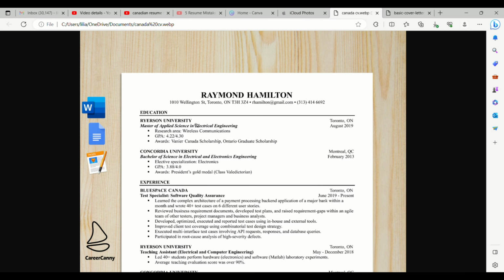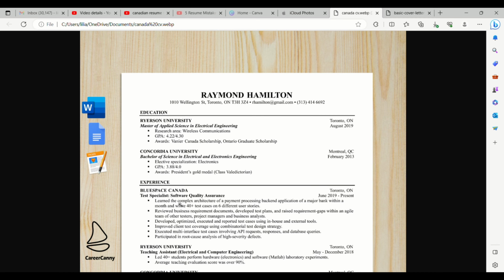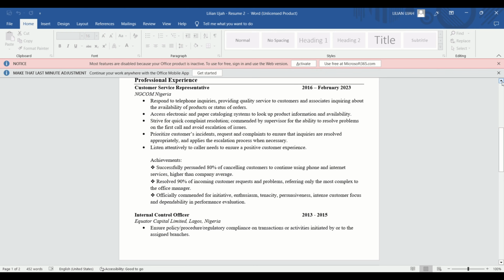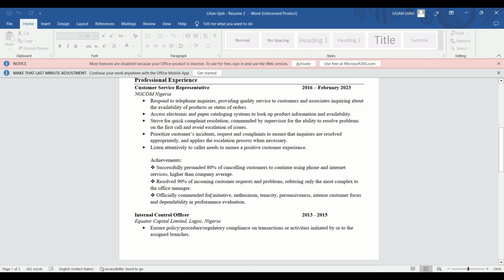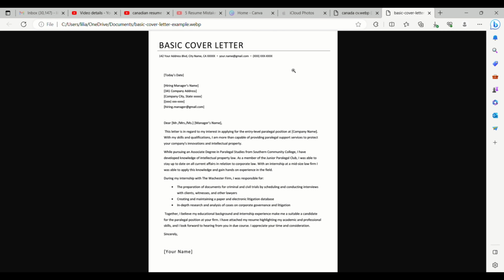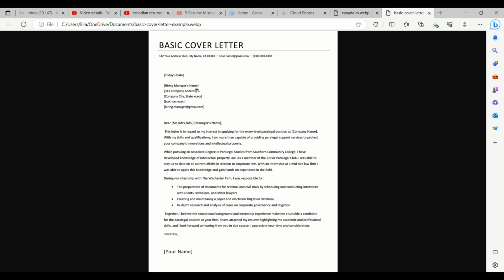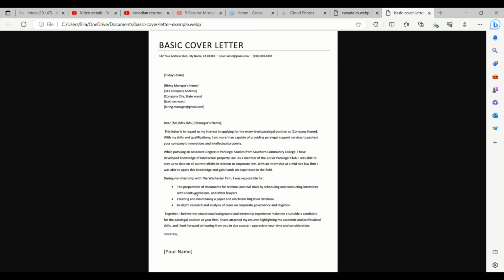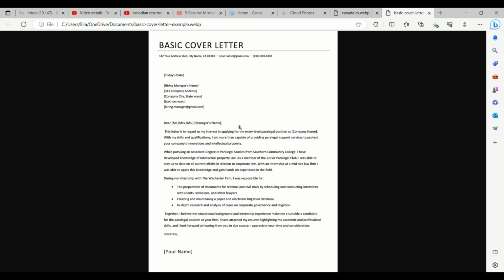CANADIAN RESUME FORMAT | How to make CANADIAN CV and COVER LETTER (With real examples!)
Resumé forms vary from nation to country as you may be aware, therefore it will be important to construct your resumé in the format preferred by Canadian companies to increase your chances of being recruited for a position.

This video is for anyone who intends to go to Canada in order to work there, whether they are students, skilled workers, or temporary foreign workers.

To understand how to create a CV for Canada employment, how to optimize your resumé for Canadian companies, what should and shouldn't be included in your resumé, and how many pages your resumé should be. Make sure you watch this video all the way through.

VIDEO HIGHLIGHTS:
Resumé Sections
Adapt Resume to Each Role
Work Experience
Resume Length
Education
Skills
References